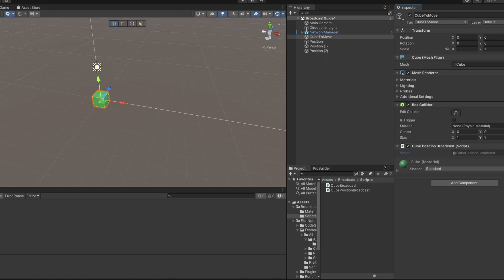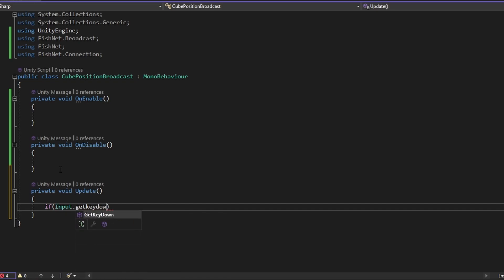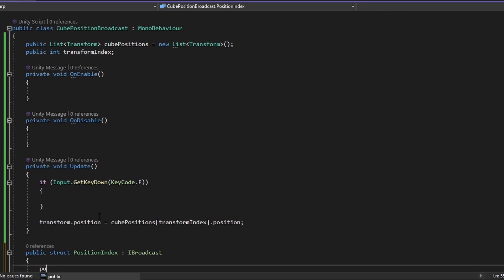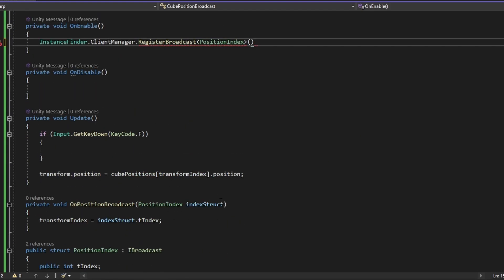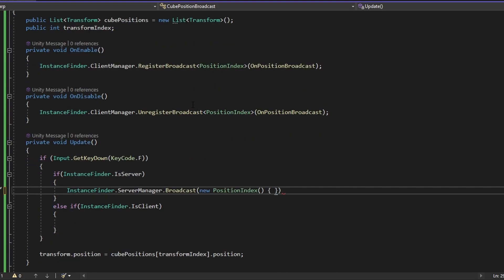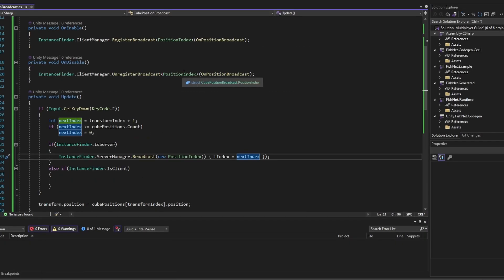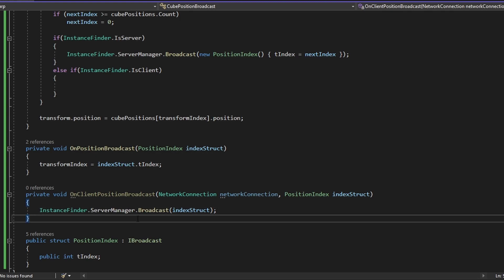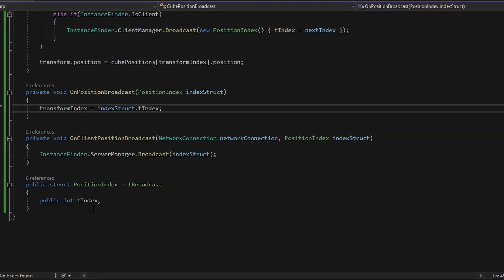Broadcast in 8 minutes - FishNet multiplayer - Unity (Tutorial)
This is an addition to the short series where I explain you how to setup a multiplayer project in Unity. In this video we are taking a closer look at broadcasting using FishNet networking.

0:00 Introduction
0:57 Setup
1:20 Base script setup
5:47 Test 1
5:59 Issue with index
6:45 Broadcast from clients
8:22 Full test
8:43 Outro